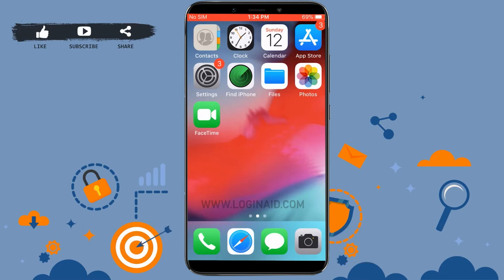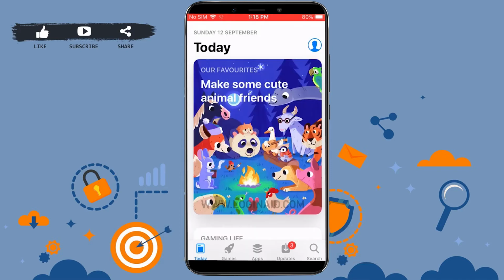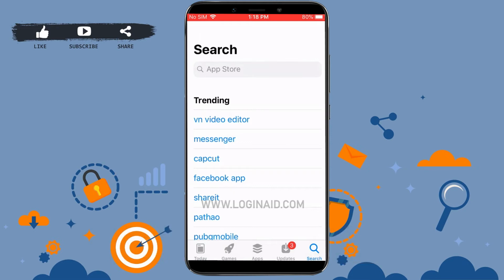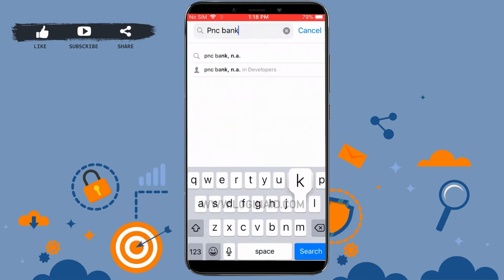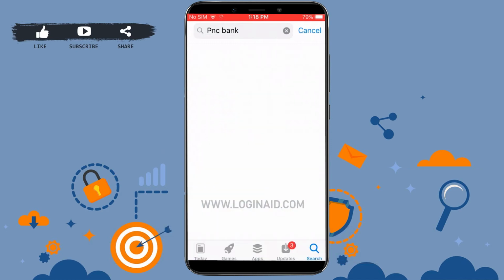How To Download & Install PNC Bank Mobile Banking App On iPhone - PNC Mobile Banking iOS App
How To Download & Install PNC Bank Mobile Banking App On iPhone - PNC Mobile Banking iOS App Download Guide

This tutorial video guides you on how you can download and install PNC mobile banking app for the apple device along with the steps given below:
1. Open Apps Store of iphone.
2. Tap on ‘Search’ icon on bottom right corner.
3. In search bar type in for Pnc bank.
4. Tap on ‘Get’ or ‘Download’ icon just beside app.
The application will be installed in your mobile device.